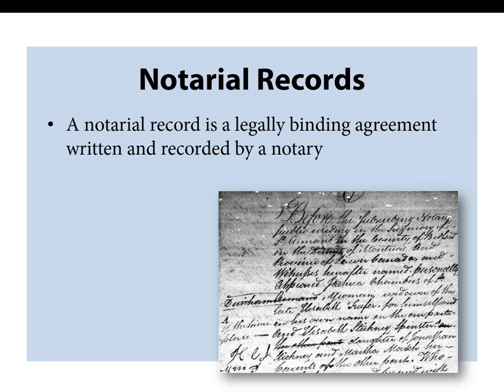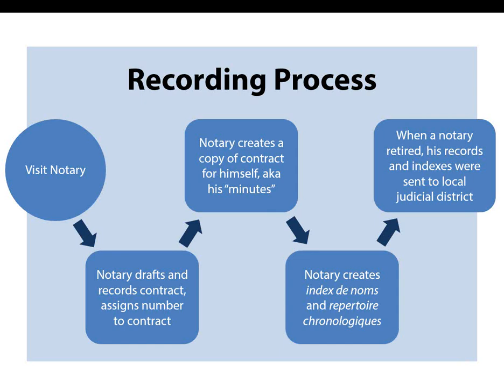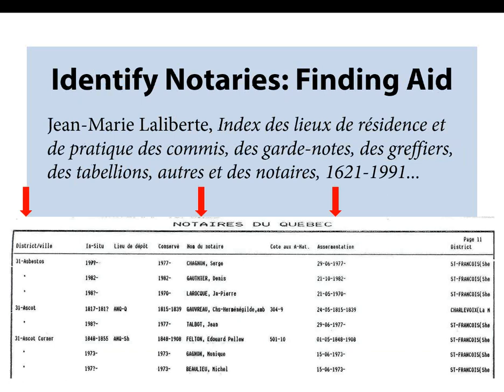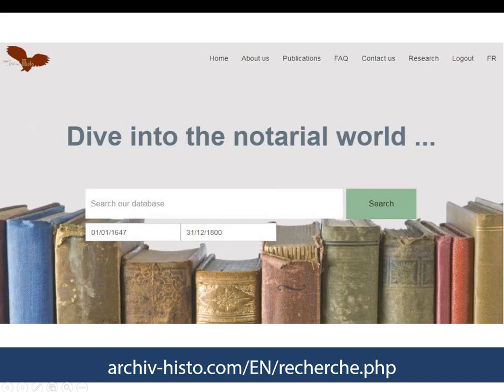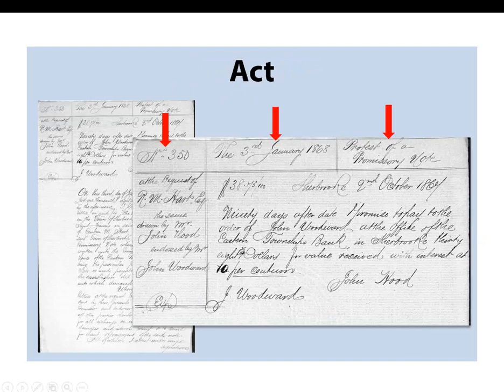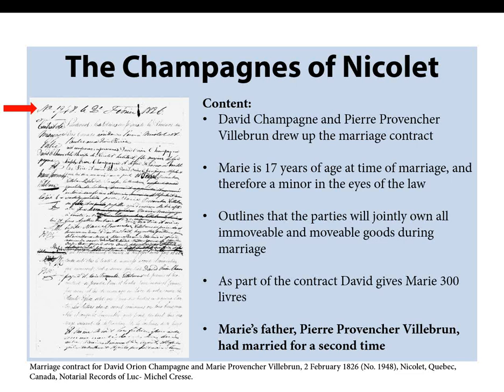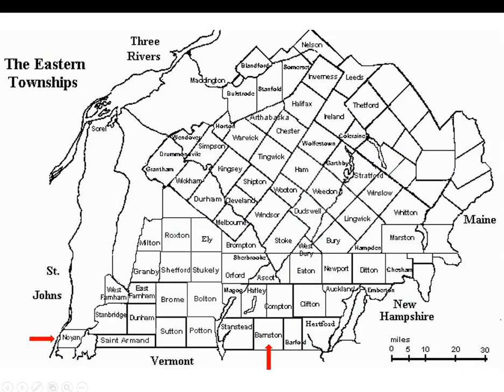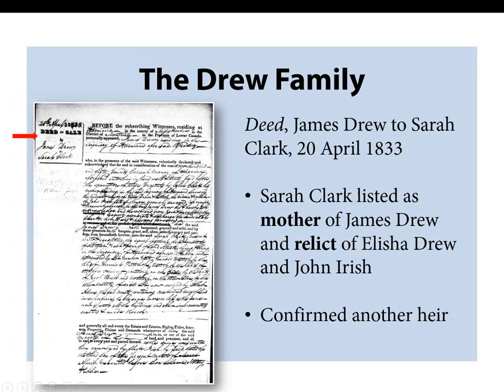Navigating Notarial Records in Quebec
Live Broadcast: November 16, 2017
Presented by: Sheilagh Doerfler, Senior Researcher

Notarial records are an essential—yet often overlooked—resource for family historians researching ancestors with roots in Quebec. From marriages to estate inventories to labor contracts these records can provide a wealth of genealogical information not found elsewhere. Join Senior Researcher Sheilagh Doerfler to learn about what types of notarial records exist, how to access them, and how to get the most out of these important resources.